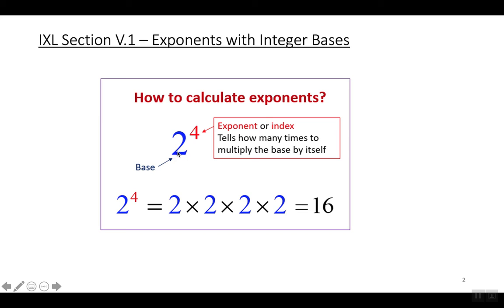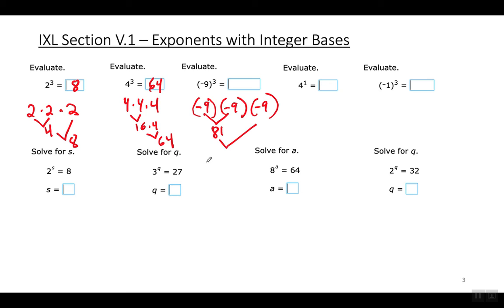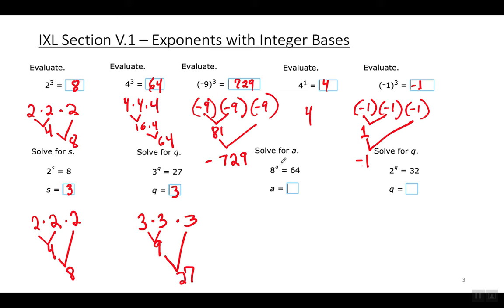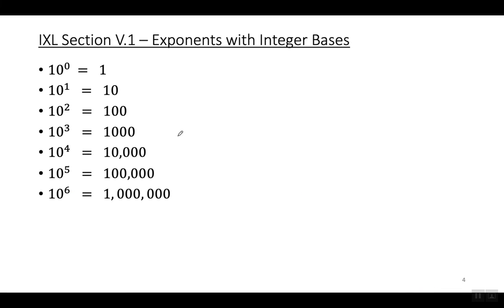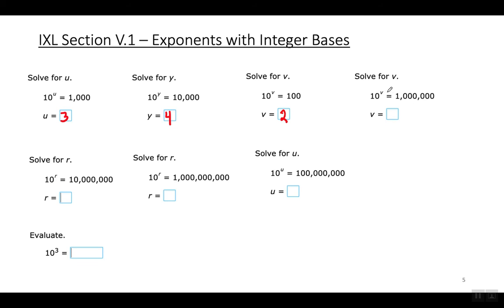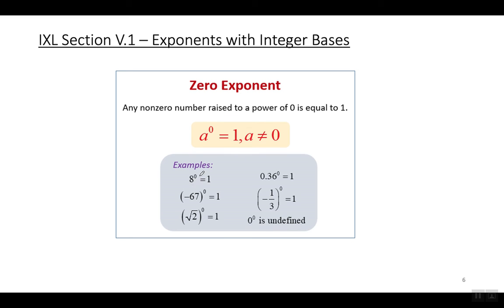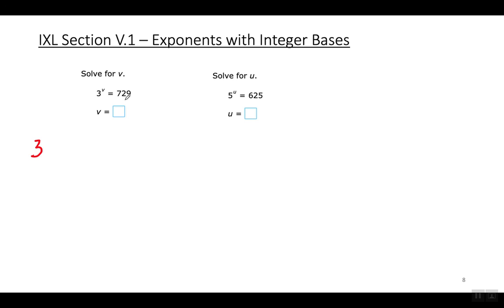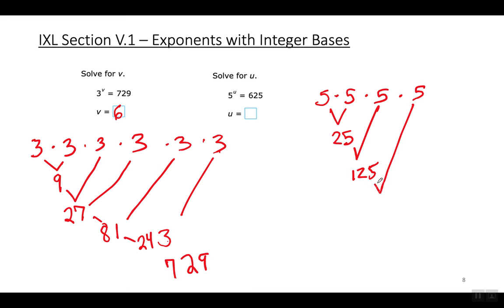Intensive Math (Algebra 1) - IXL Section V.1 - Exponents with Integer Bases